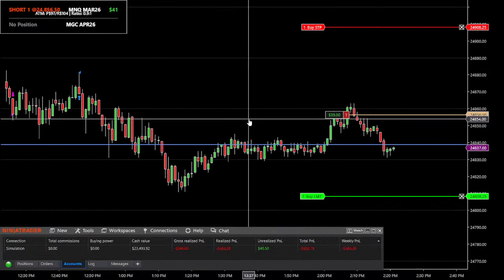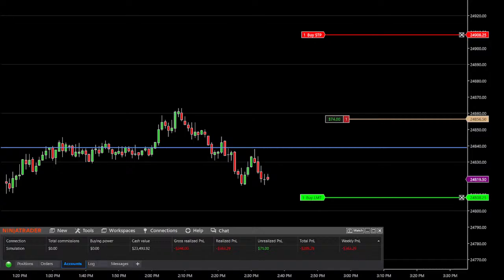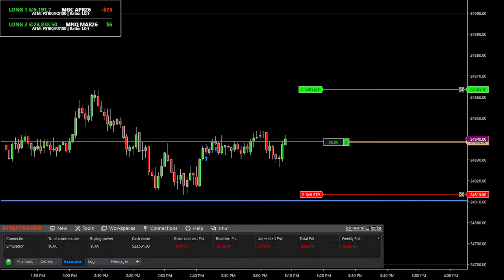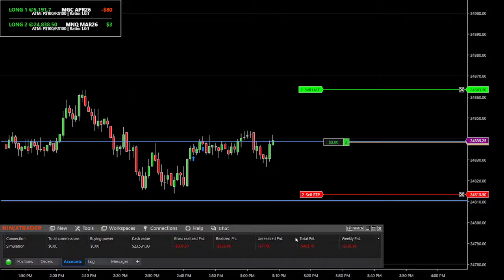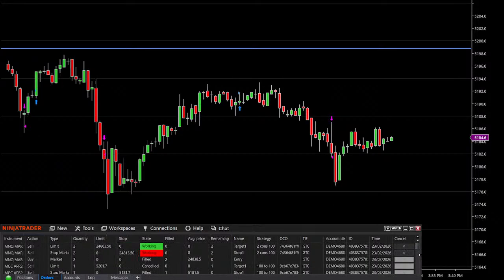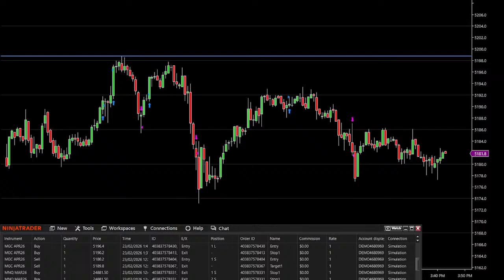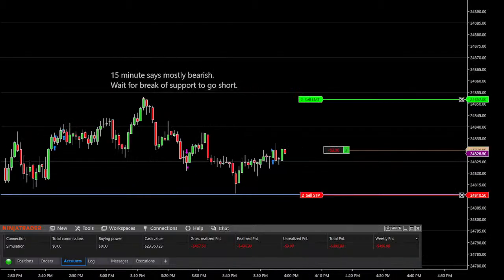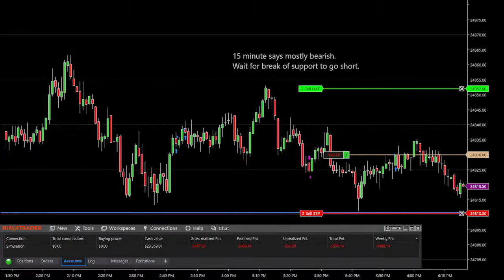LIVE TRADING #1 - WATCH ME LOSE MONEY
Lessons learned from this session:

1. Use higher timeframes to determine overall direction.
Wait until lower timeframes synchronise with this direction before entering a trade.
This means that there is no need to rapidly alternate between short and long positions to catch swings. You will have one directional bias and wait for confirmation of that direction.
This will make you more patient and decisive.

2. Don't trade impulsively or take risks. This is gambling. If you win a trade from impulsive or risky behaviour, I am mentally reinforcing the idea that I can gamble and win, and that winning from gambling will facilitate the learning process. Even if profits are made, there is nothing gained from gambling, and everything lost.

3. I don't want to be an influencer or celebrity. If I somehow get thousands of subscribers and viewers, I'll only livestream on Youtube occasionally so I don't get a big head. If that's the case, I'll save my livestreams for the Discord communities I'm a part of.

4. Streaming my trading sessions helps me be transparent, accountable, and considerate of my trading behaviour, even when nobody is watching the livestream. Beware of the potential of trolls who encourage me to be stupid.

5. This practice of livestreaming may document a journey in which my performance improves and I become consistent and profitable.

6. Don't neglect monk mode for now.

7. Remember to document these notes of lessons learned in each archived livestream when possible.

8. I love learning and practicing how to trade, so I want to do it all the time. Markets are closed weekends so I can focus on music in that time.

9. Try not to trade hours into NY session because that will turn me into an exhausted insomniac.